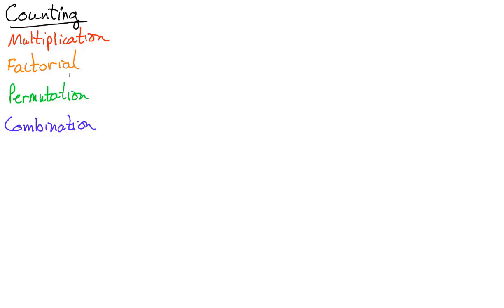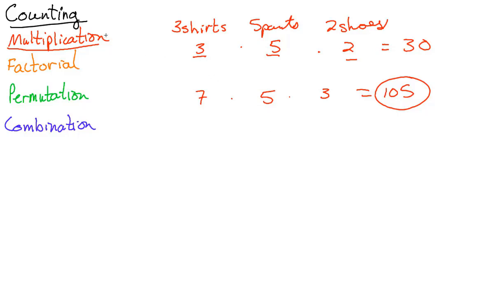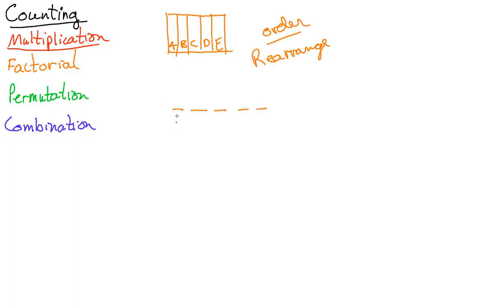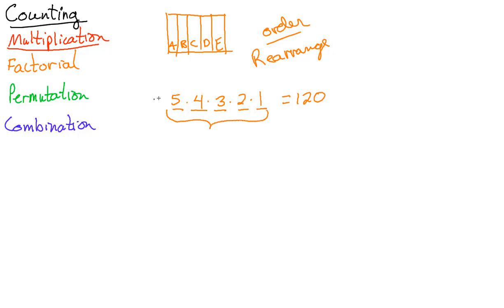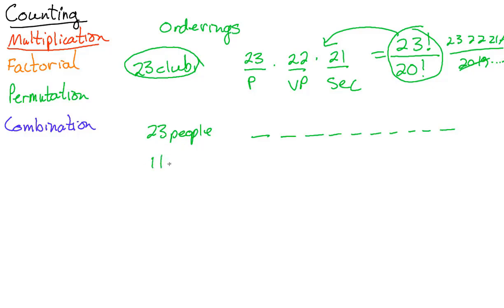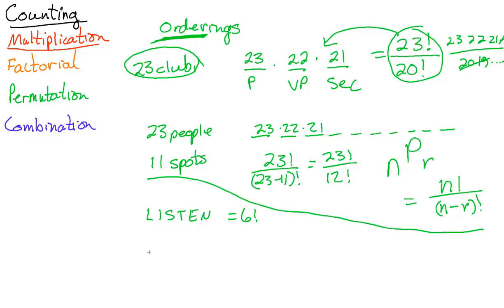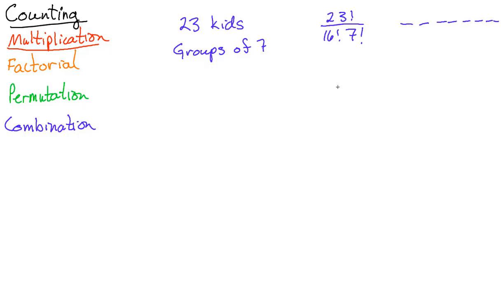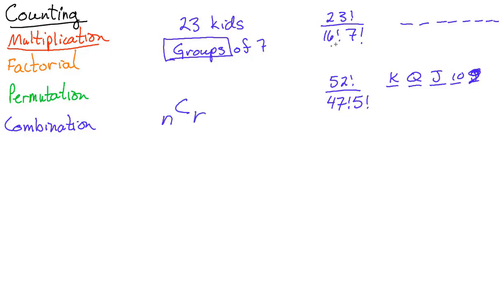CountingInstructions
Introduction to Counting with permutations and combinations